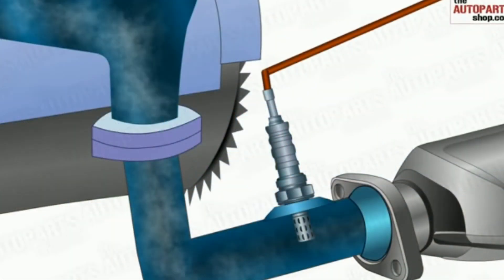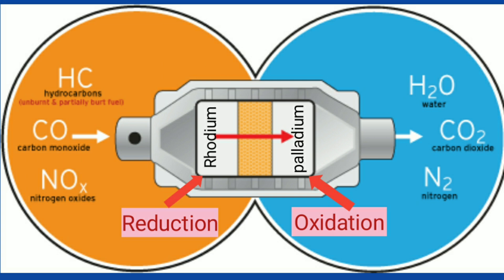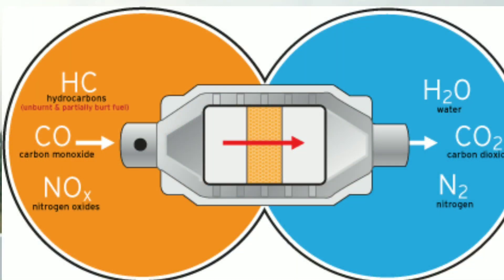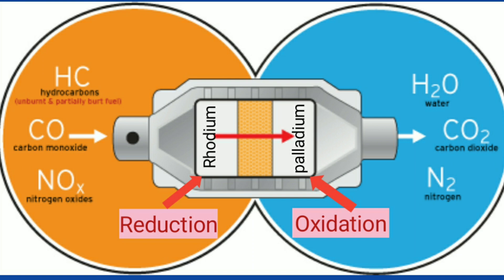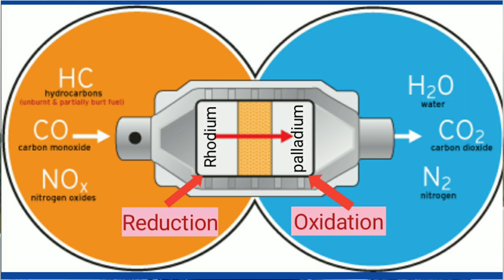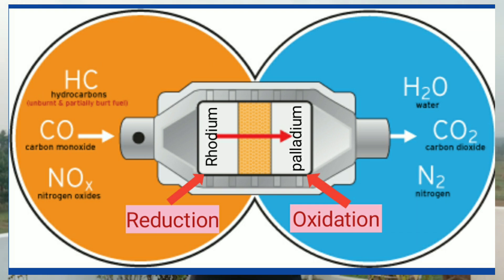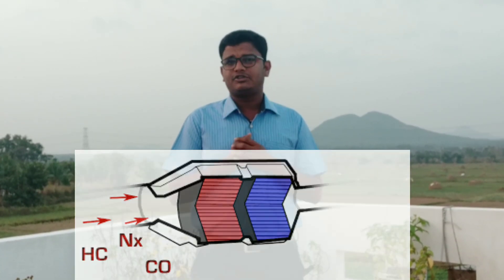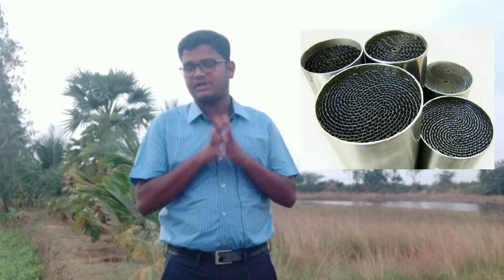How Catlytic Converter works in a motorcycle or in a Car |Catlytic converter Explained by Neelu arts